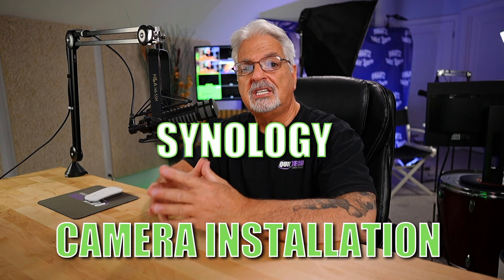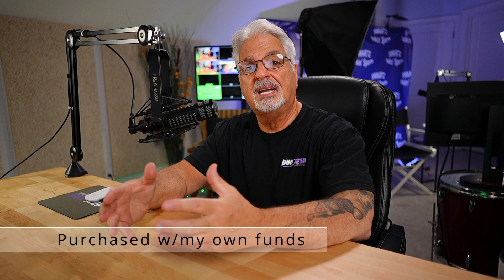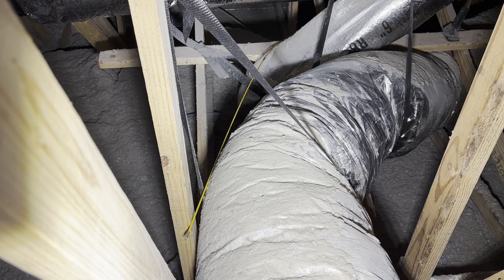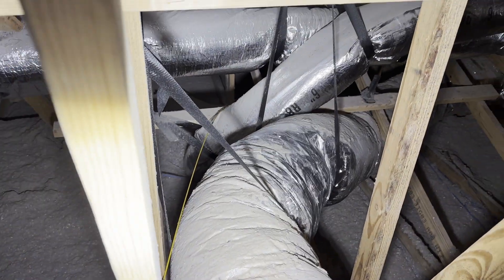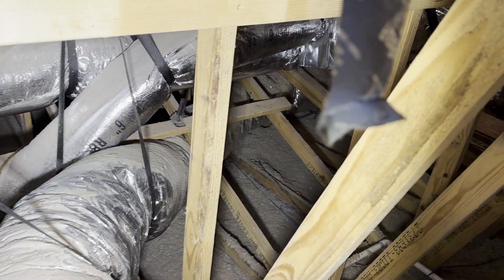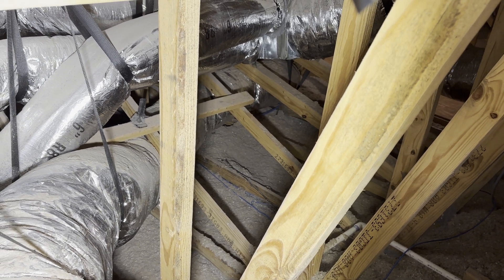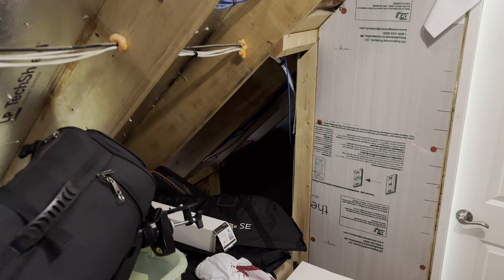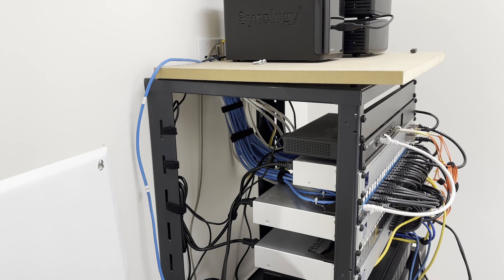Easy Step-by-step Installation Of Synology TC500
Description

In this video, Easy Step-by-step Installation Of Synology TC500, I take you through the physical installation of the TC500 in my home environment, along with the setup in Synology Surveillance Station.

00:00 - Introduction
00:14 - Physical Installation
05:24 - Add To Surveillance Station
10:23 - Move To Camera Vlan
11:30 - Update